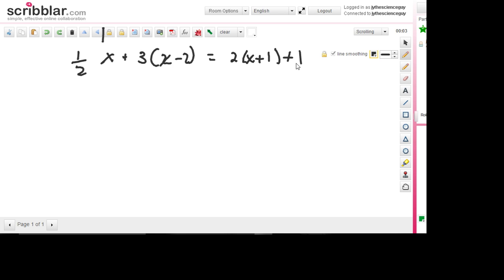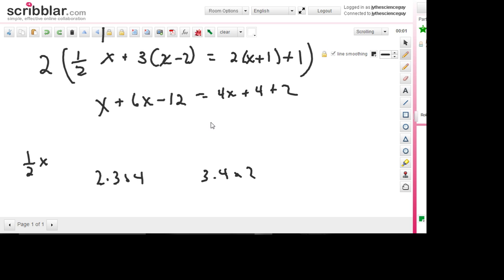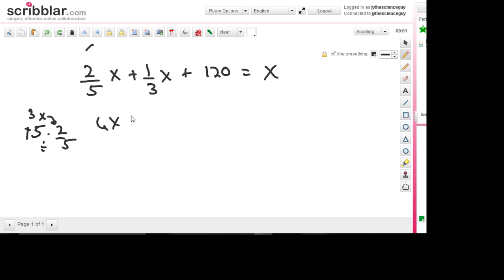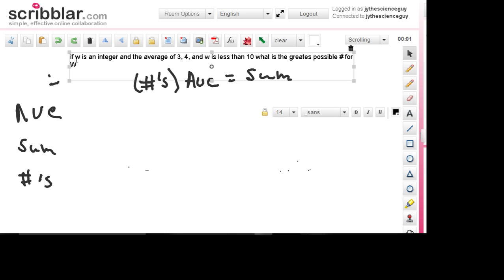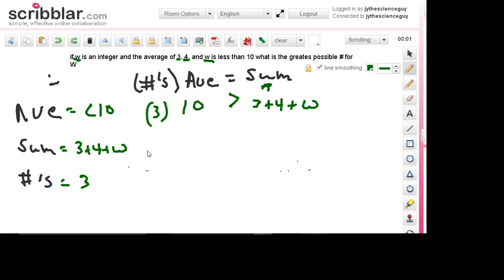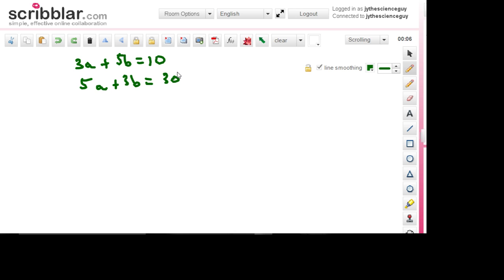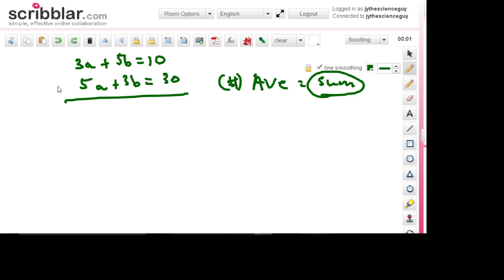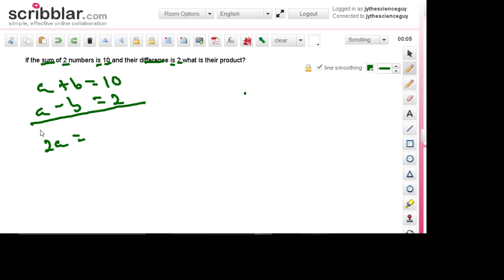Basic linear algebra